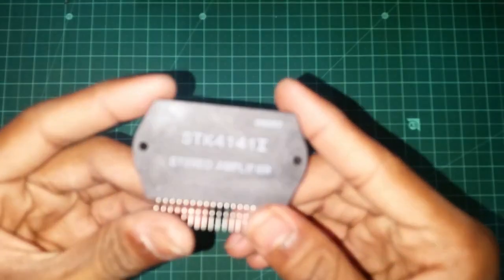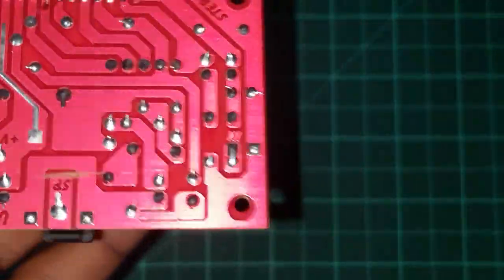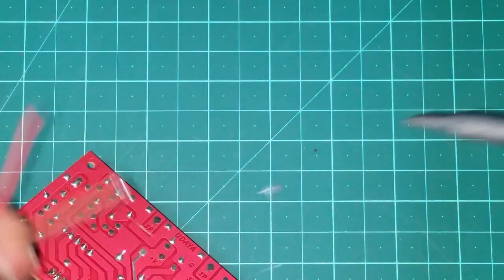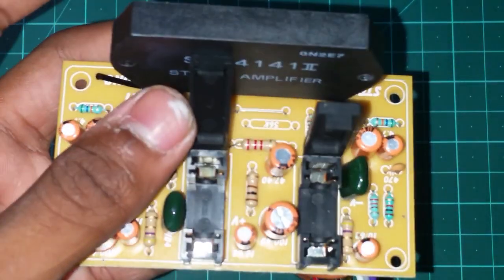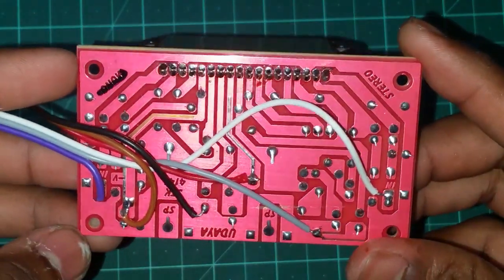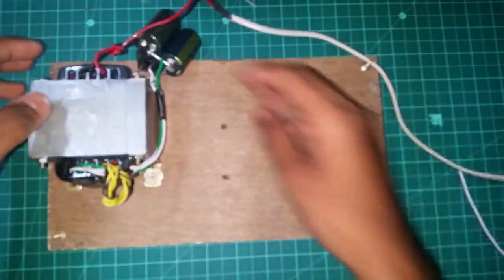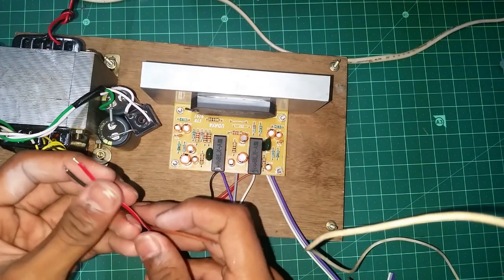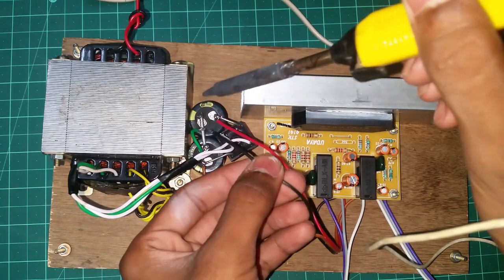stk4141 board wiring and how to assemble a amplifier using stk4141 ic at very low cost.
In this video i have explained and assembled a 2.1 amplifier using stk 4141 ic at very very low cost. I haven't even used bass, treble, balance board in this amplifier. so beginners can easily understand and get idea about how to assemble a amplifier using stk series ic.  And later you can assemble an amplifier using -bass,treble,balance board- , Preamp board- , -Audio decoder -, surround board- and many other .even 5.1 and 7.1.

if you have any doubt fell free to ask on comment ..